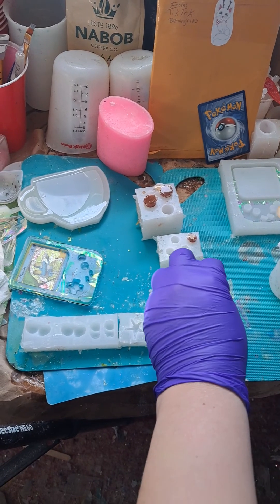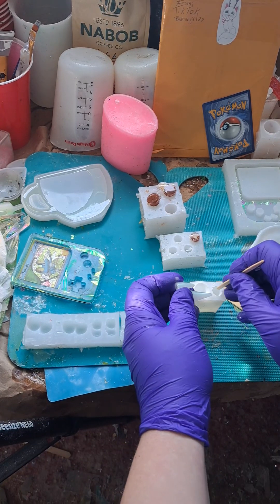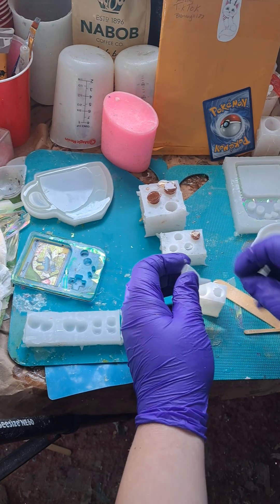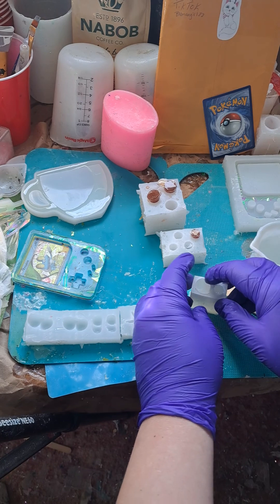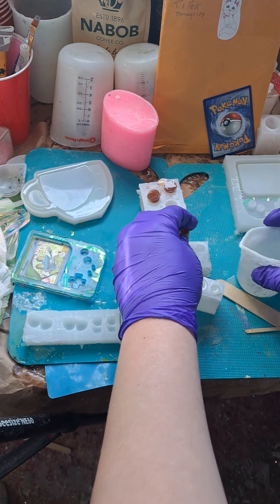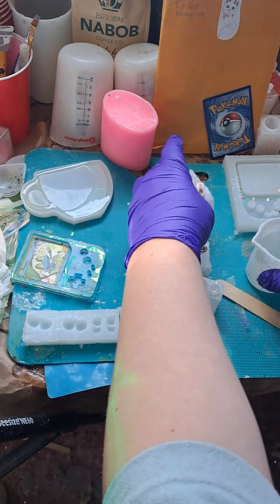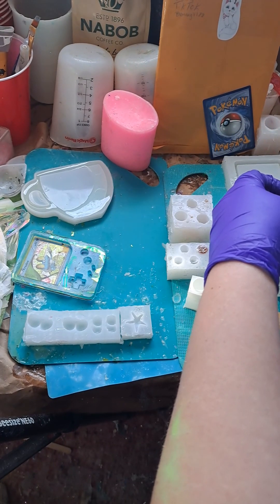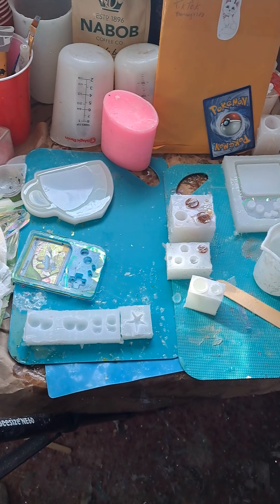Fixing horns/claws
Find this and other horns/claws at cynfullarts.ca.